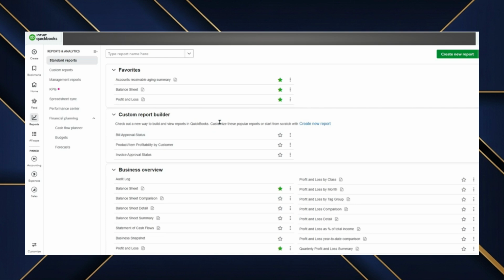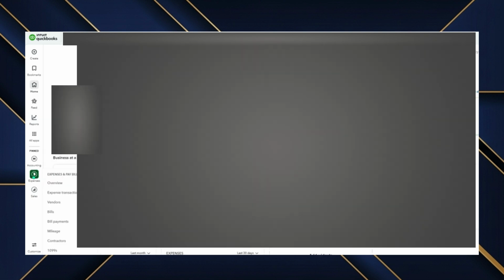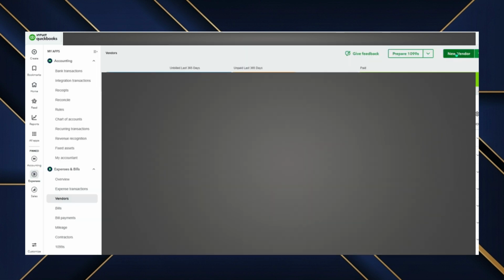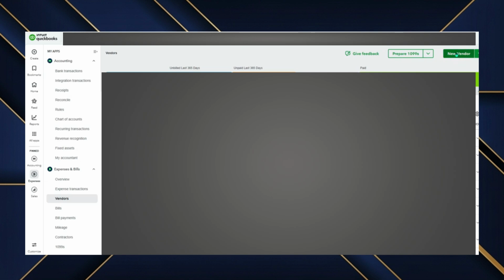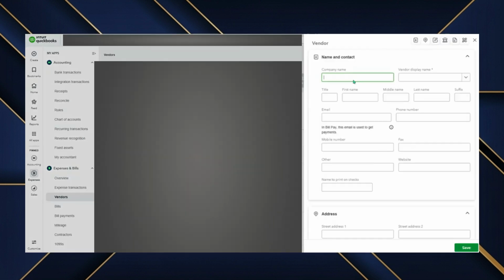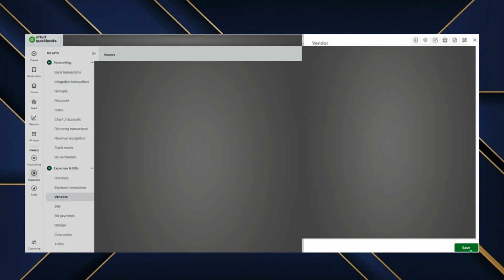How to Add Vendors in QuickBooks Online New Interface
Learn how to add vendors in QuickBooks Online using the new interface. This video shows how to create vendor profiles, add payment and tax details, set default expense categories, and avoid common setup mistakes for smooth bill payments and expense tracking.